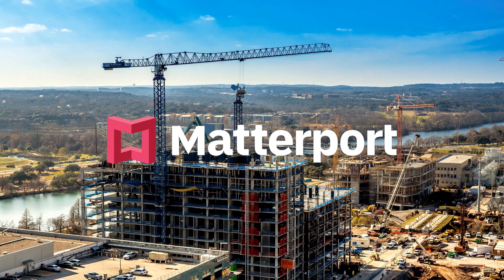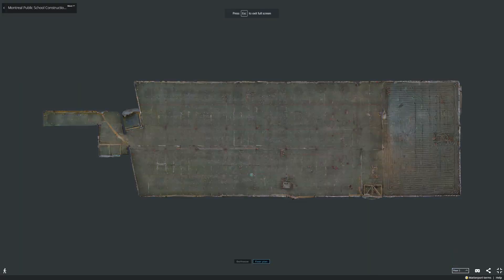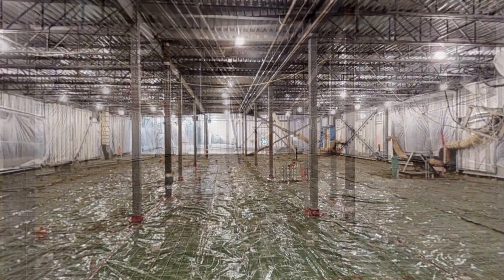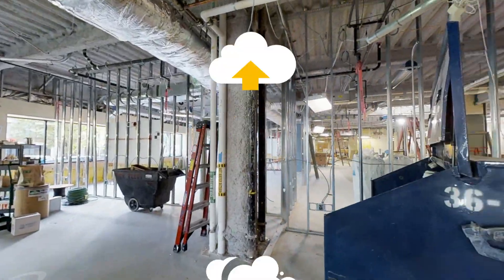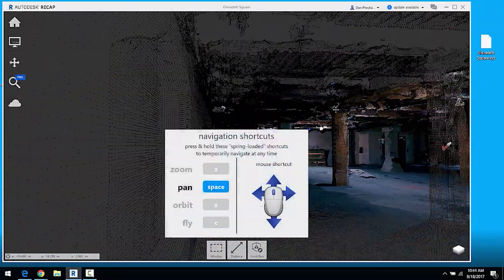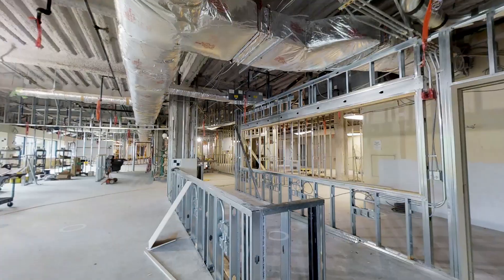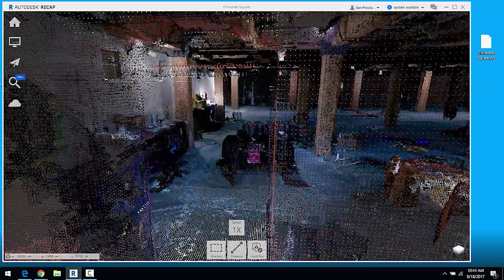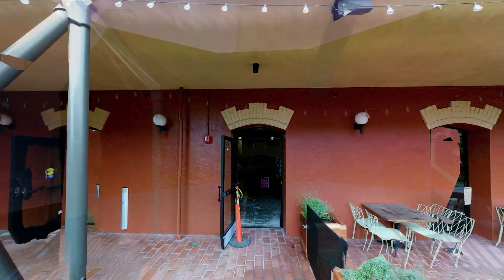Matterport for Architecture, Engineering, and Construction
The Matterport Pro2 3D camera is a reality capture solution for the Architecture, Engineering and Construction industry. By using Matterport, you can capture measurements and visual documentation to keep track of key project milestones and immediately assess project status. The 3D data captured by the Pro2 camera can be exported as a point cloud into any CAD program. The point cloud, combined with the 3D visuals, can then be used to create a BIM for your project. Document your latest construction project or job site using Matterport.

+ DIGITIZING THE BUILT WORLD